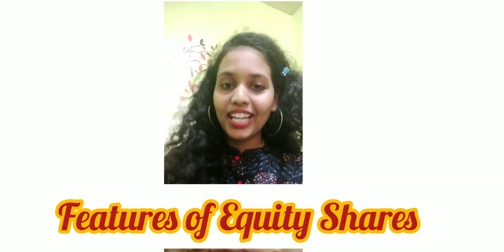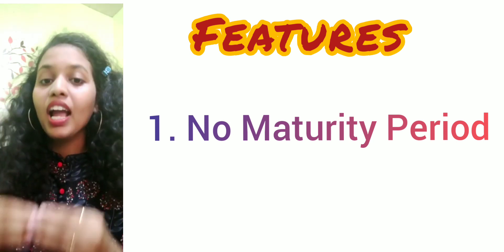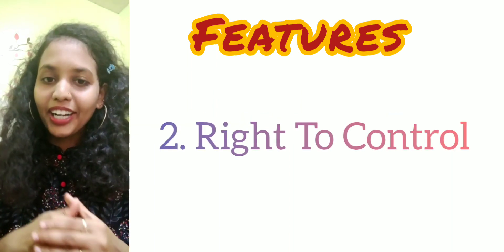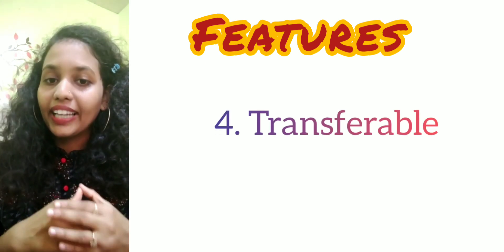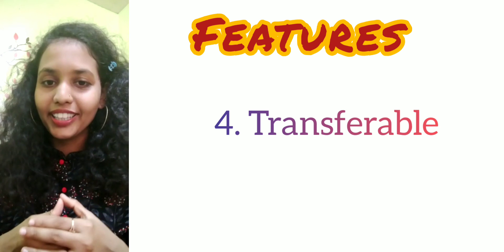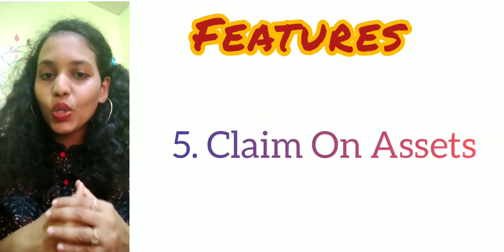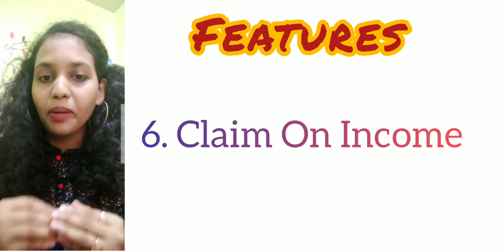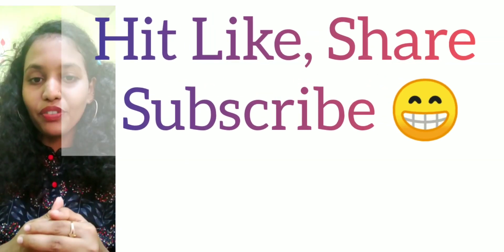Features Of Equity Shares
Hello Guys
In my today's video I have discussed about Features of equity shares.

Disha.